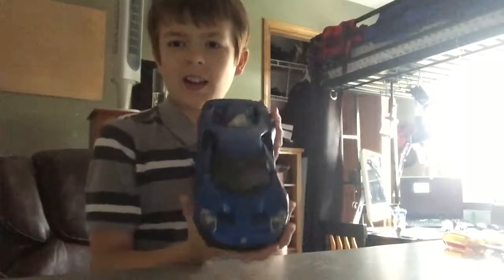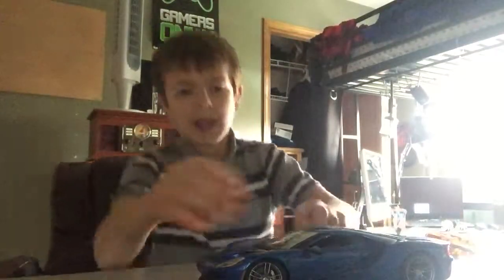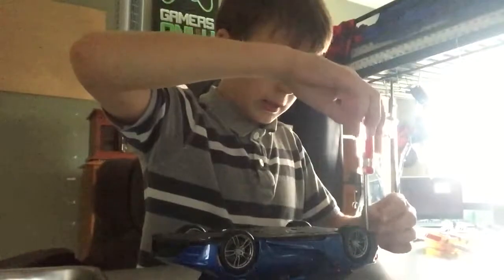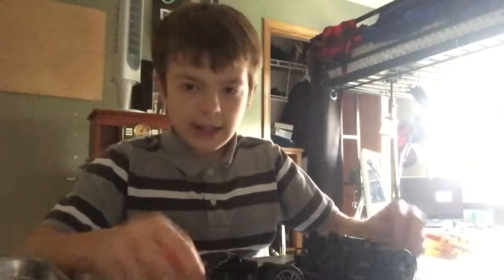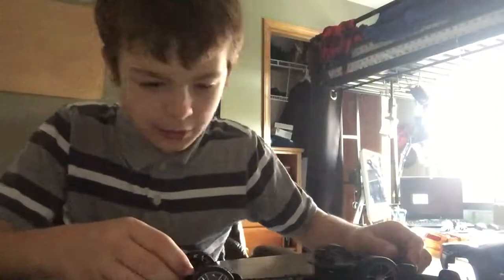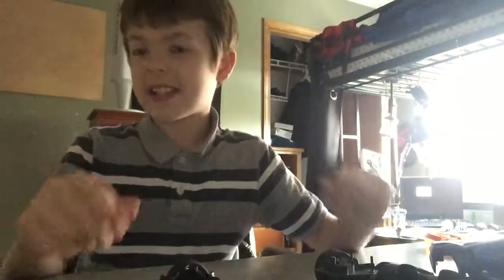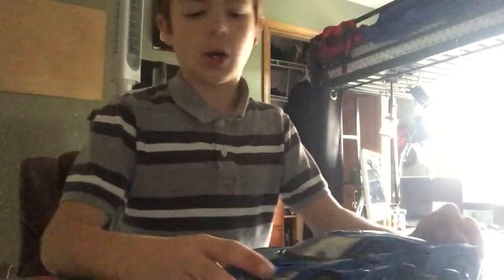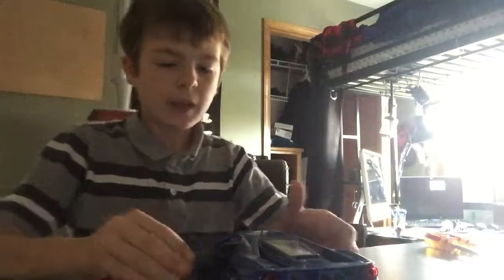Modifying a model car to be remote control